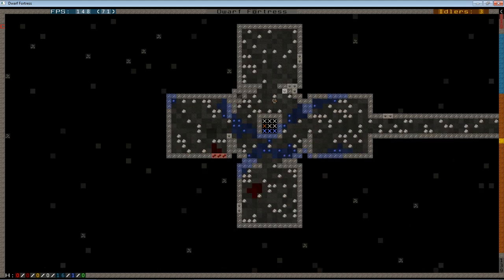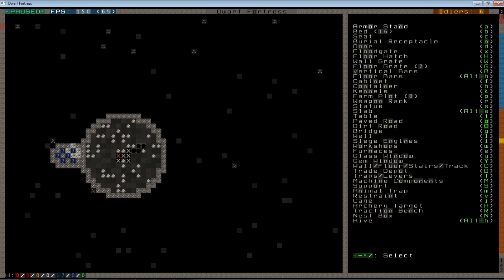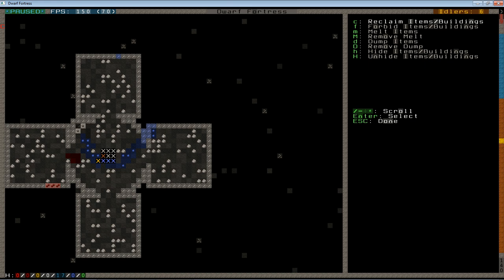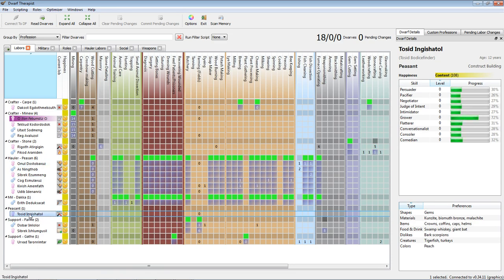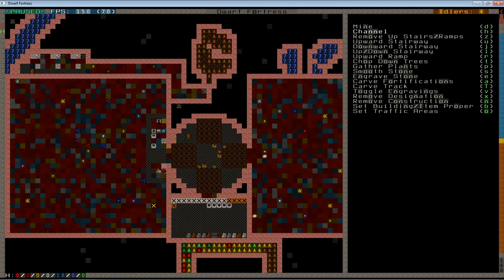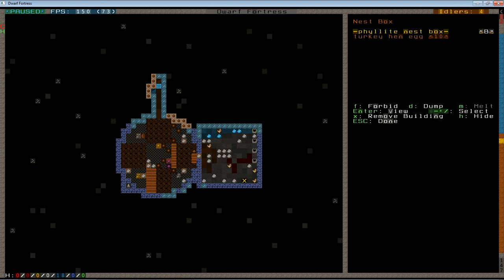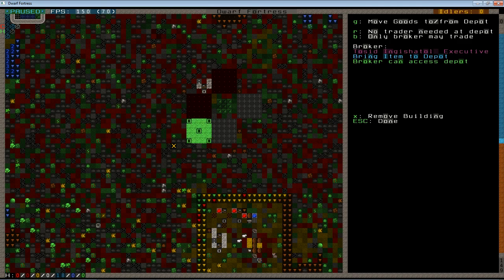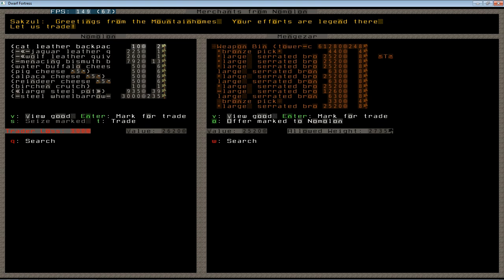Dwarf Fortress Tutorial Stream: Episode 2b